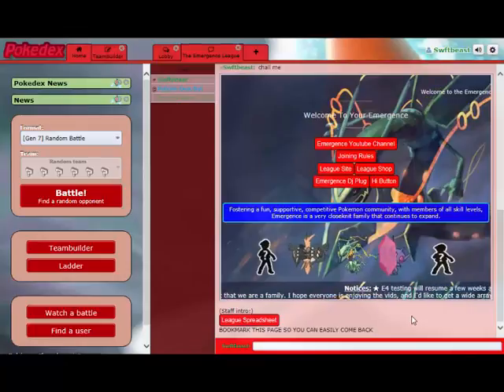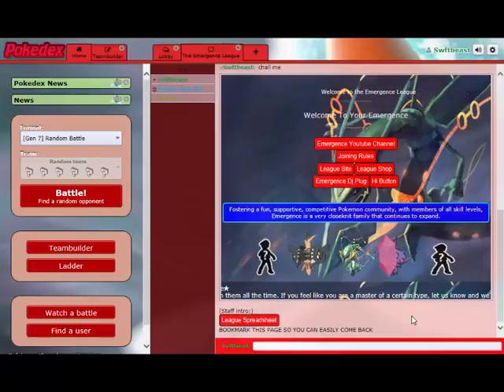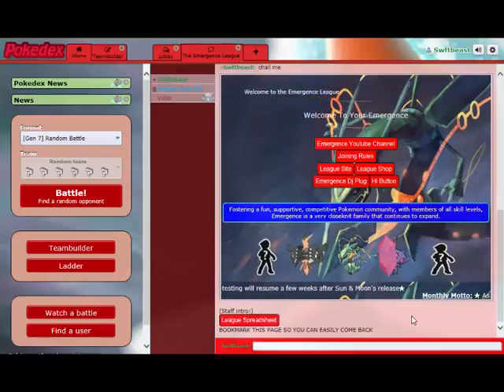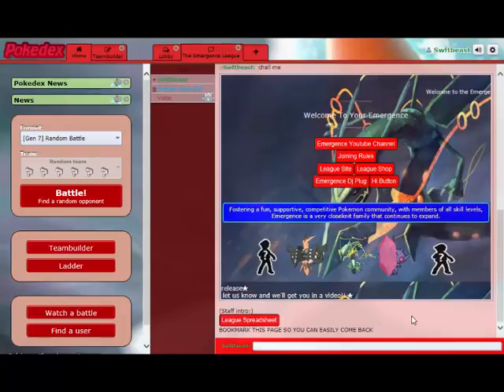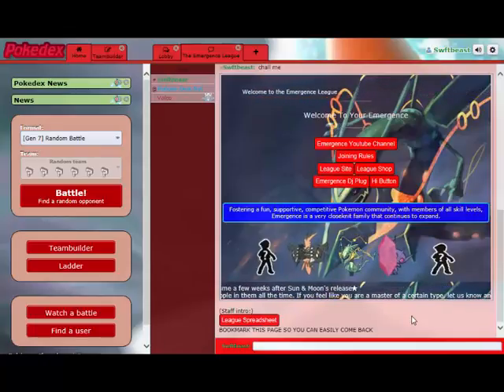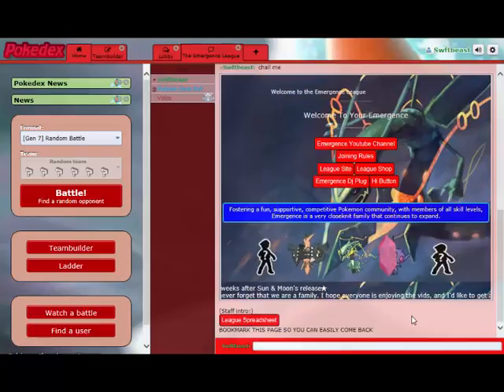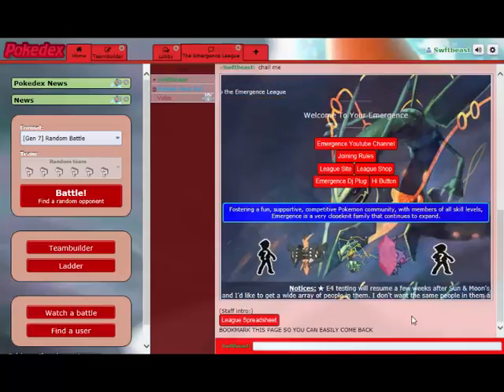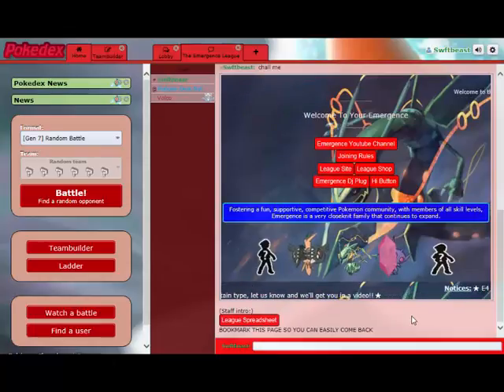Emergence Origins: Beastos Origin pt1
This is the start of a dramatic retelling of the events that made Emergence league and its current journey. Hope you enjoy~

We'll start with its founder, beasto. Beasto had just won a tour on main and was recruited to join a league called the Lotus league by a guy named Gogeta. He'd received other league invites b4 but because Gogeta was so nice he'd decided to check it out. When he clicked the link he wound up in the Lotus league room on the Frost server, a server dedicated to housing Monotype Leagues. He immediately became friends with many of the members there at the time, such as; Jerb, Easton, Regina, Ark, Draco, Ithi, Poke and others. Within a week of being there he'd decided to stay and went to obtain a position. He settled on Normal, since Electric was taken, and quickly became the leagues Normal type GL. About a month in the Electric GL quit due to disputes with Gogeta, so beasto abandoned his position as normal GL and quickly worked his way to becoming Electric GL where he would stay the remaineder of his time in Lotus.